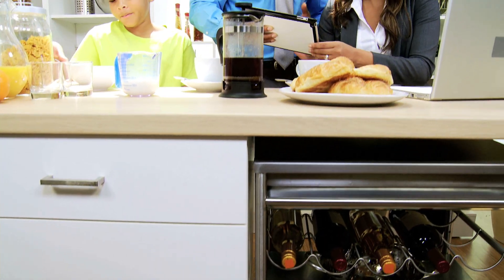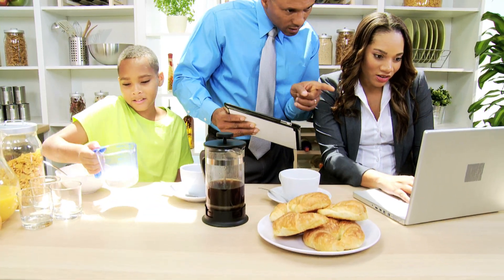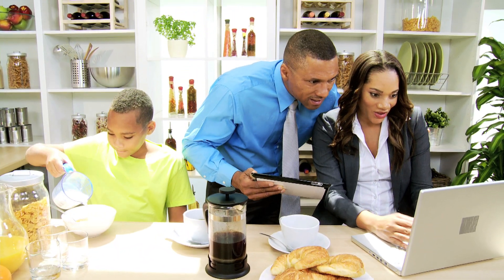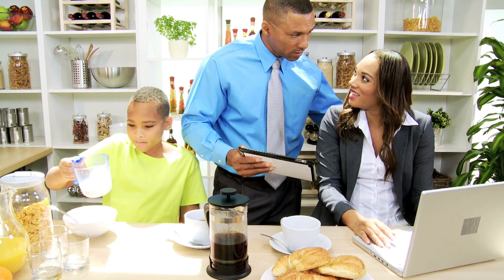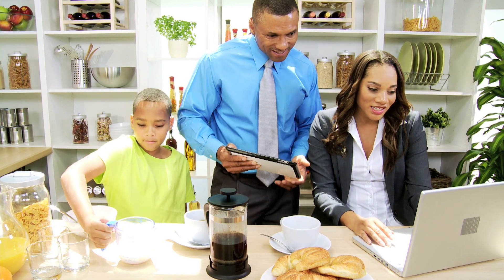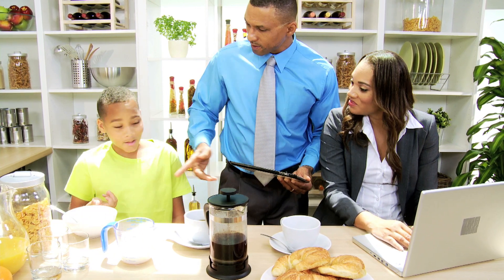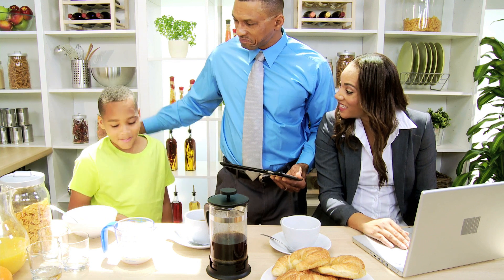Income Splitting for Real Estate Brokers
Split your income with family, not Canada Revenue Agency (CRA)